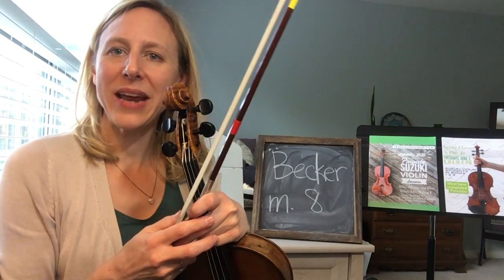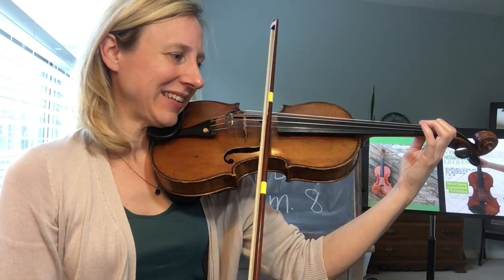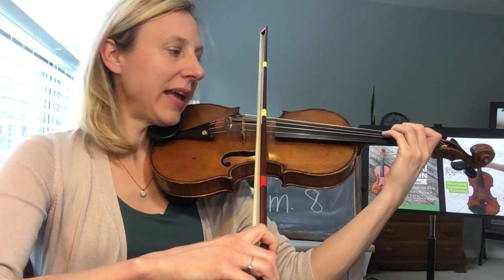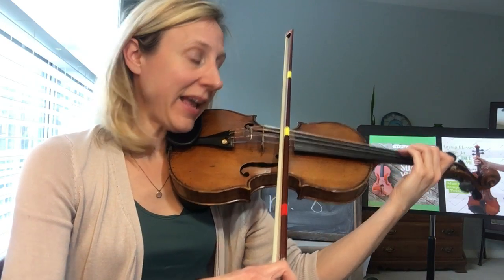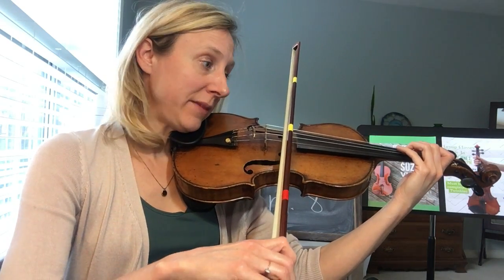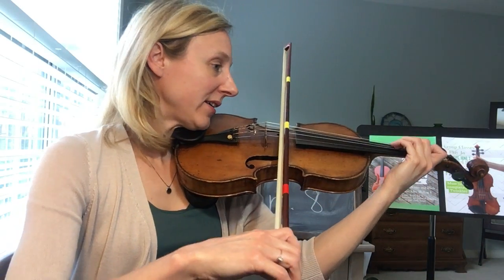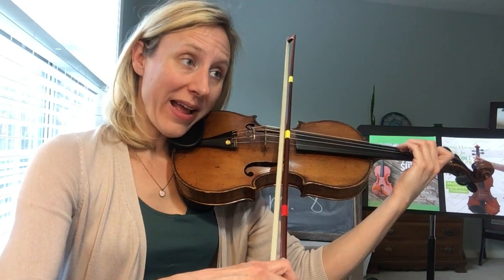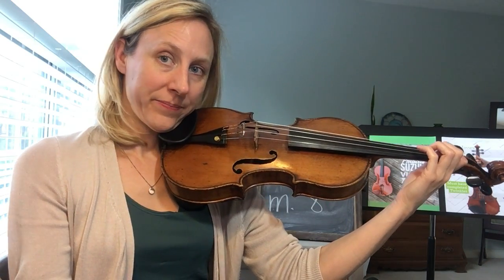Becker Gavotte measure 8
Jessica Hoffman is a Registered Suzuki Violin Teacher with the Suzuki Association of the Americas and teaches children ages 4 to Adult in the Greater Atlanta, GA area.  Information about her Suzuki Violin Program can be found at jessicajhoffman.com.